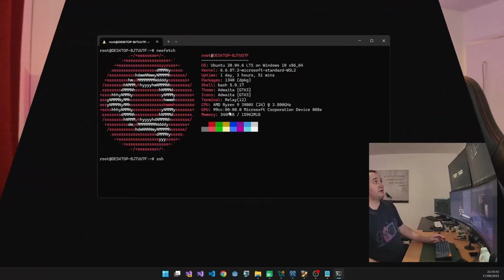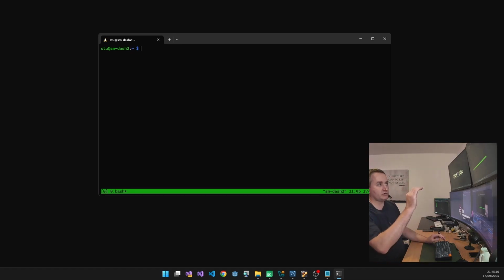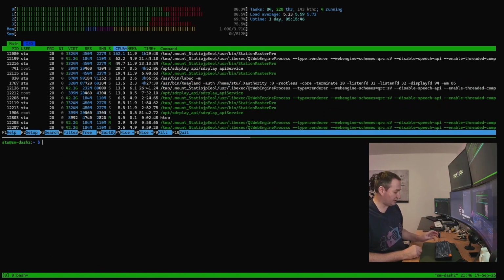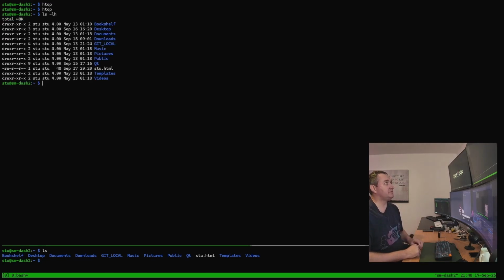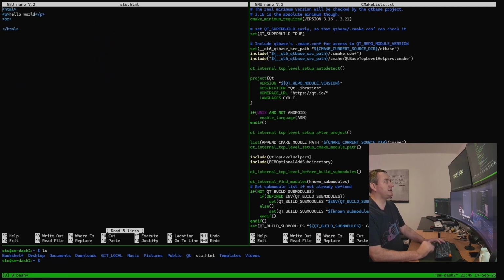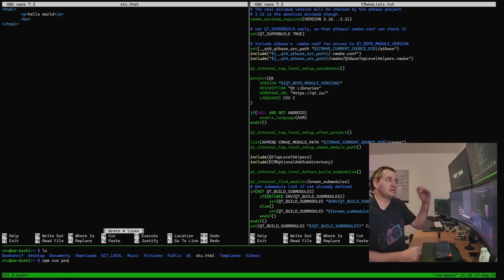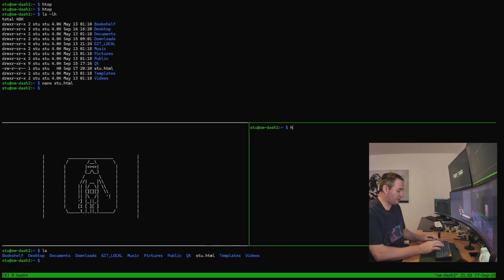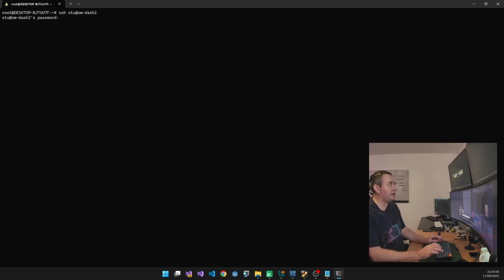TMUX TUTORIAL with a Raspberry Pi 4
Mastering TMUX on the Raspberry PI